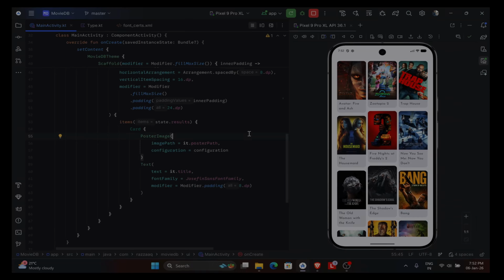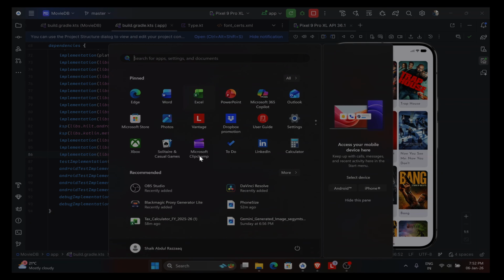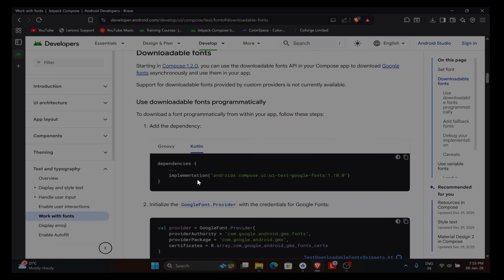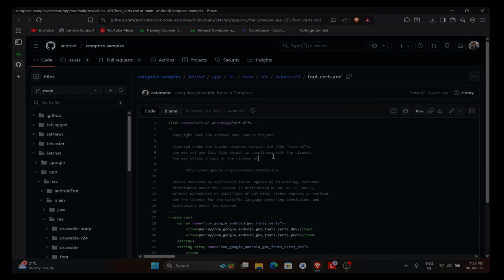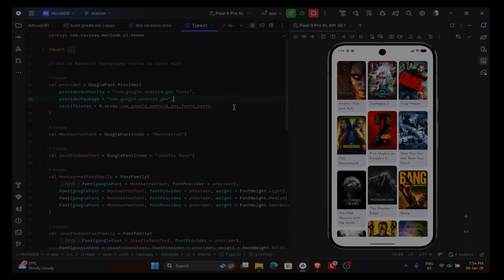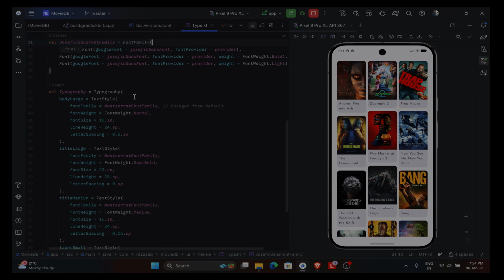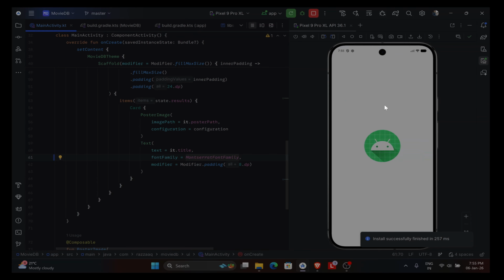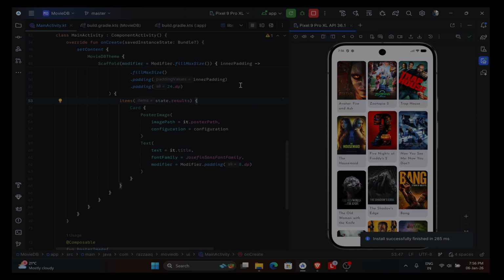How to Add Downloadable Google Fonts in Jetpack Compose (Step-by-Step Guide)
In this video, I show you exactly how to implement custom downloadable fonts from Google Fonts directly into your Jetpack Compose applications. Instead of bundling large font files into your APK, we'll use the official androidx.compose.ui:text-google-fonts library to request fonts dynamically!

We will follow the official Android documentation to set up the font provider, handle certificates, and apply different font families to our composables.

📌 What we cover in this video:

Adding the necessary Gradle dependencies for Google Fonts.

Configuring the GoogleFont.Provider with certificates.

Creating a custom FontFamily using GoogleFont.

Demo: Applying these fonts to Text composables in real-time.